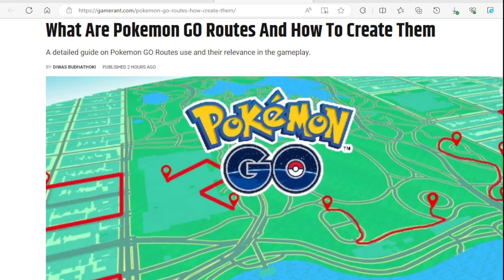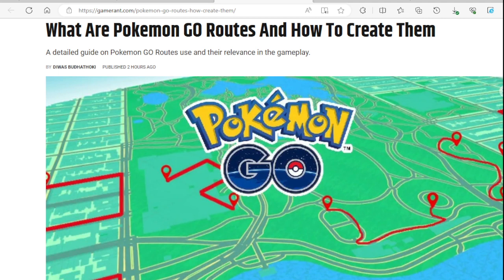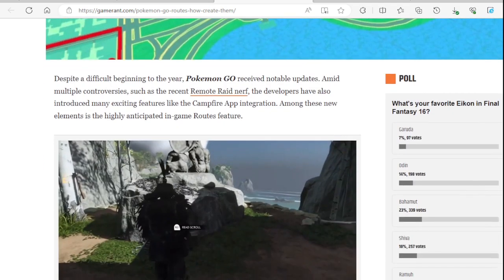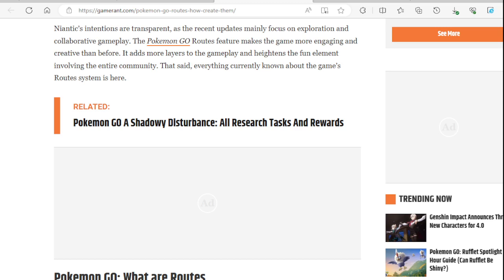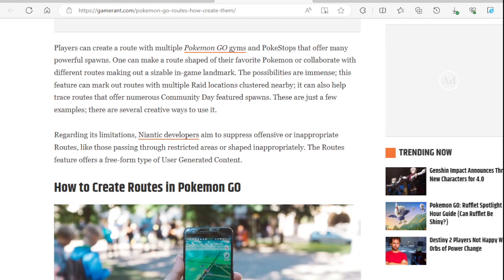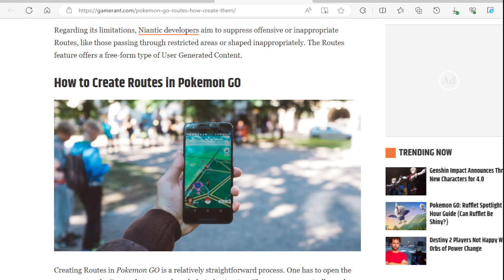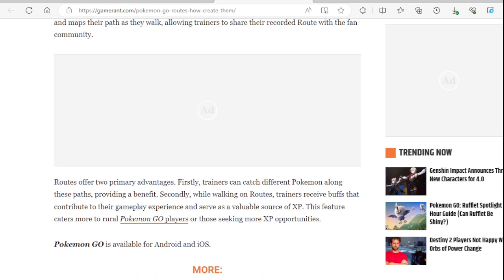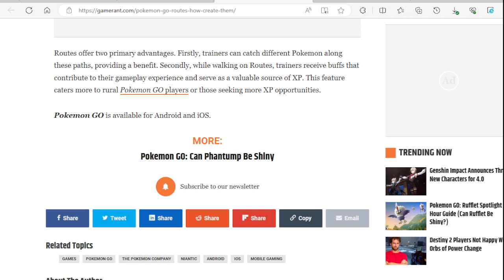What are Pokémon GO Routes and How to Create Them?